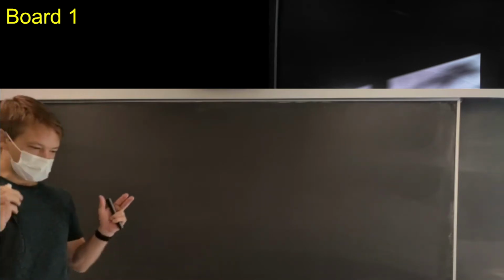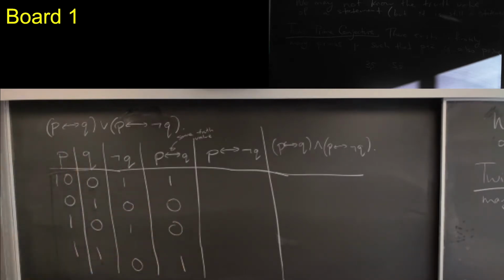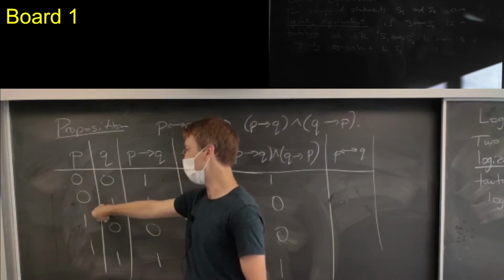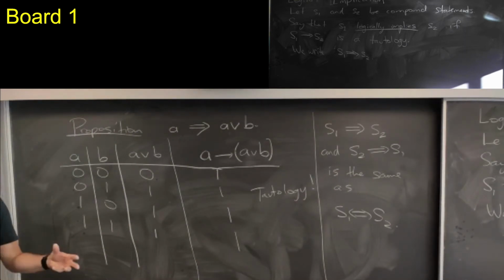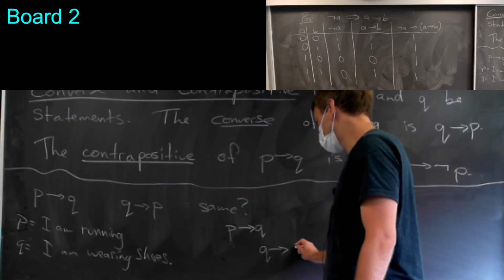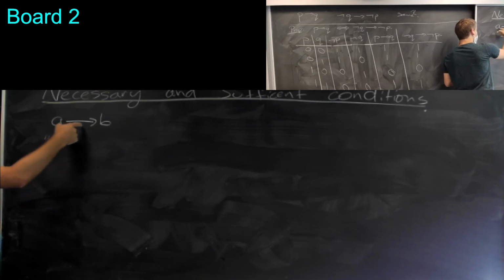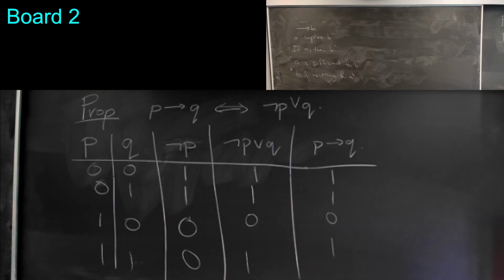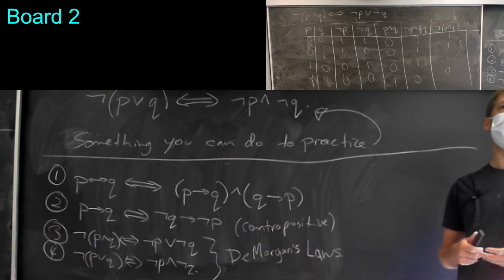Logical equivalence and implication. UVic Math 122.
This video is from the course MATH 122 Logic and Foundations taught by Jonathan Noel at the University of Victoria. This video covers logical equivalence, logical implication, converse and contrapositive of an implication and necessary and sufficient conditions. The original date of the lecture was September 13, 2021.